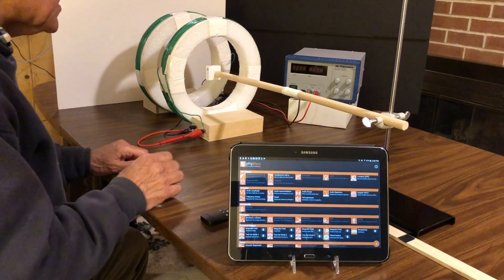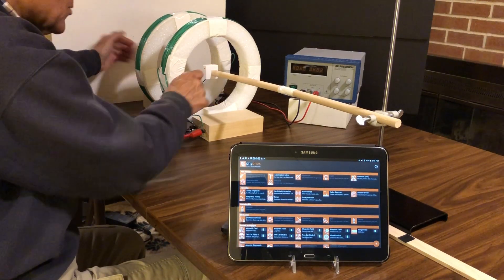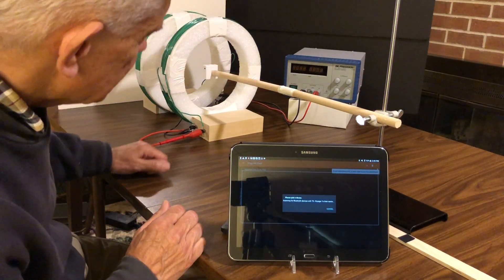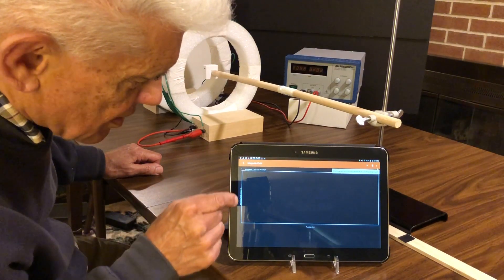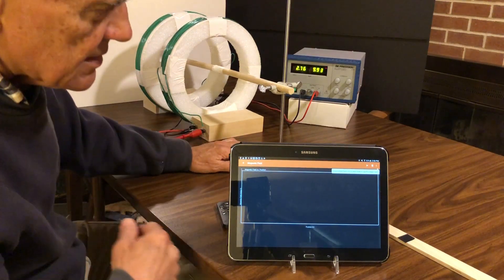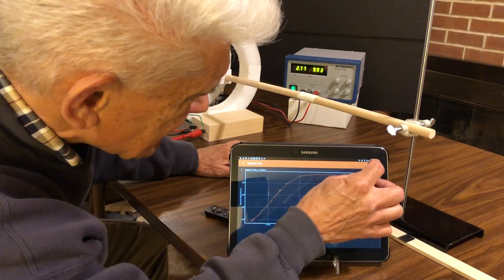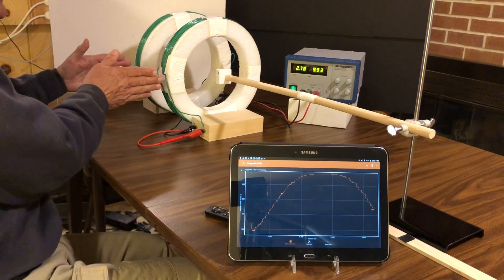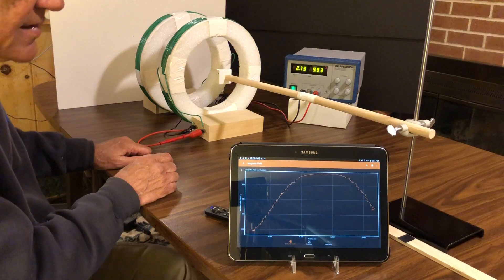Helmholtz Coils Physics Lab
Inexpensive homemade Helmholtz coils are used in a science lab to study the physics of the induced magnetic field using PocketLab Voyager and Phyphox software.